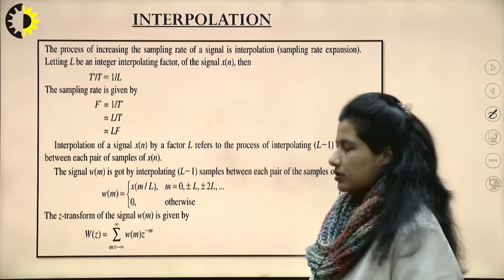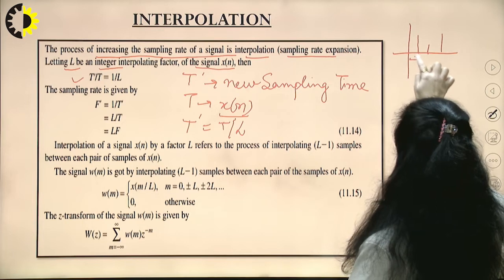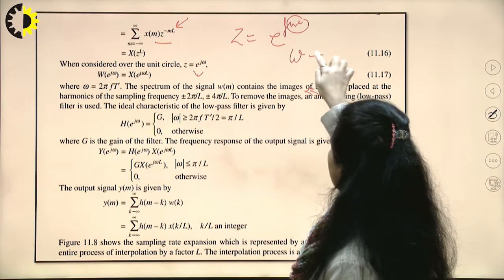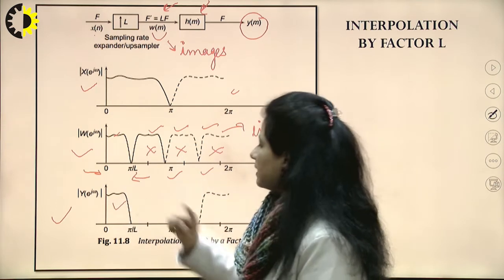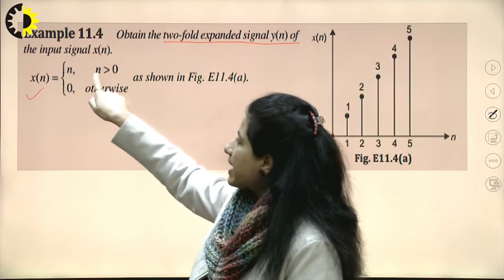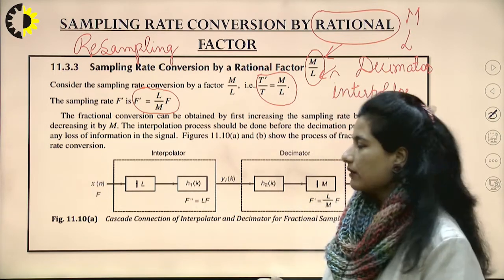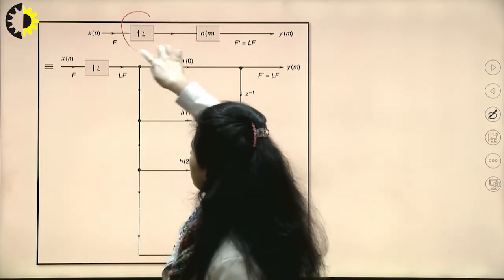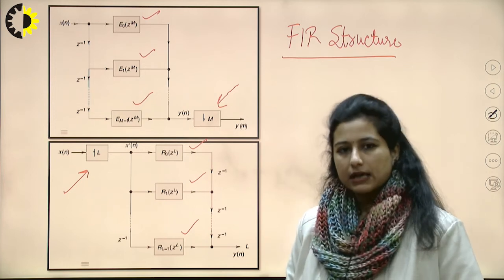DIGITAL SIGNAL PROCESSING LECTURE 20 ''Multirate Digital Signal Processing'' By Dr. Aruna Tyagi, AKG